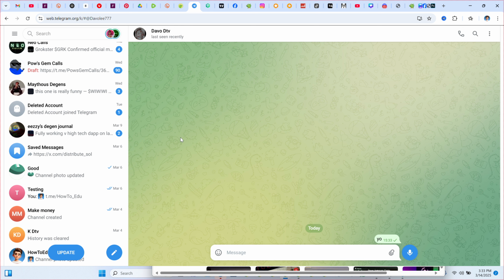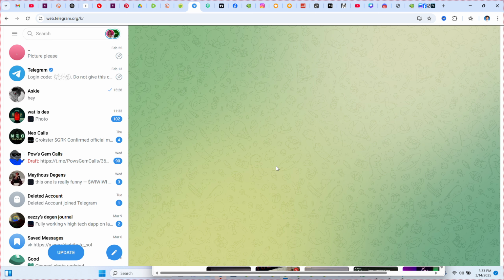How To Block Someone On Telegram - Full Guide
In this video I'd show you How To Block Someone On Telegram - Full Guide, Ensure you subscribe & turn on the bell notifications to this channel for lots of more educational guides and contents like this.

⛓️ HELPFUL LINKS  :

1. Sign up For a Chance to Win $100 on your first Deposit

2. Earn Your first $5 Now

3. Deposit + Sign up to get Amazing Job Gig Offers

4. Best Virtual Dollar Card for Online Payments & Subscriptions

5. Click & Sign up to this if you have $3

6. I use this S£cret Tool to grow my other Faceless Channels

7. Learn Forex Trading From the Scratch

8. The Complete Amazon KDP Beginners Program

9. Google Ads Mastery Program

10. The Ultimate WhatsApp Sales Blueprint

11. Earn up to 55% on Each Trade

12. Earn up to $500 I'm Credits

13. Invest in Stocks & Shares